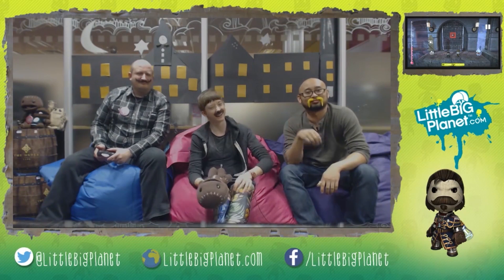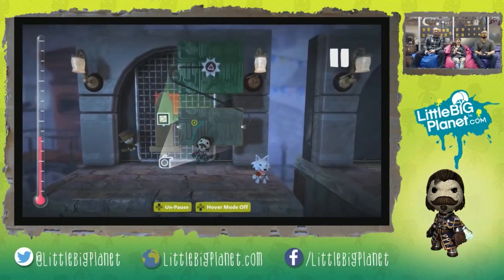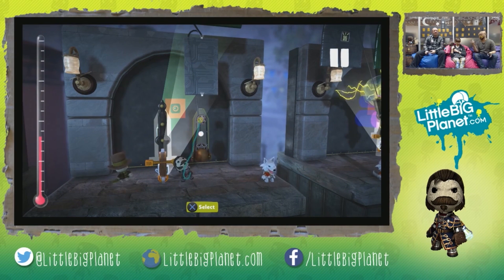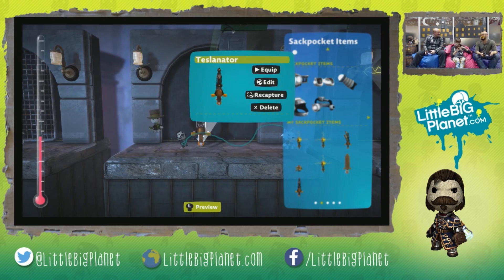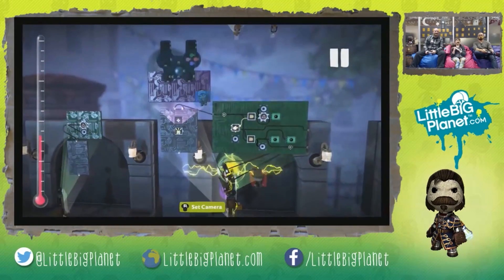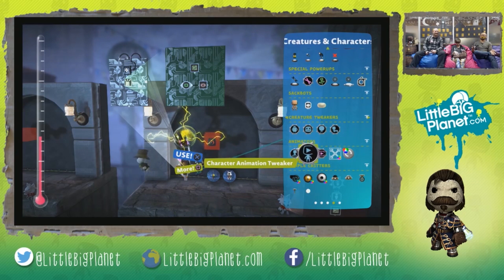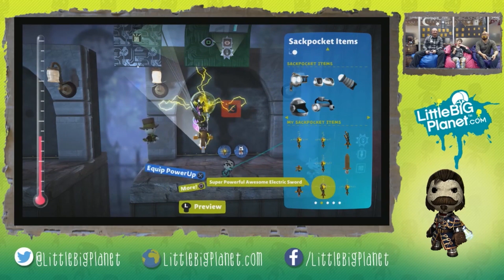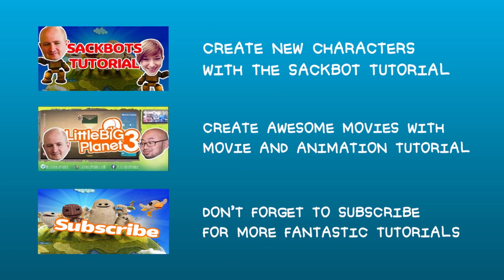LBP3 The Order Power Up Tutorial | Official LittleBigPlanet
The Order: 1886 costumes are cool right?! Well wouldn't you like some super awesome cool weapons to go with it? Well this week we're learning all about POWER-UPS!
Learn how to take a basic cardboard sword and turn it into one impressive Lycan lashing Bustinator!